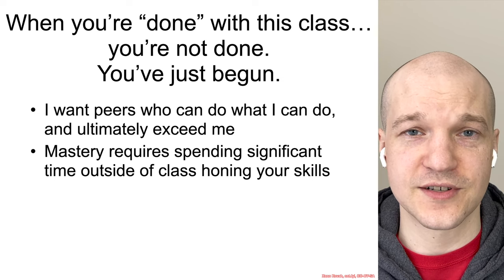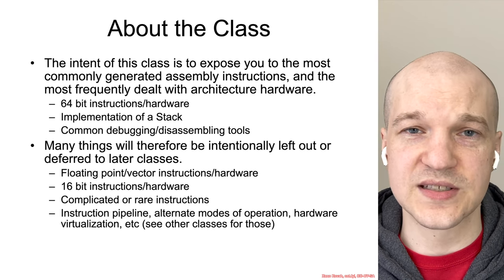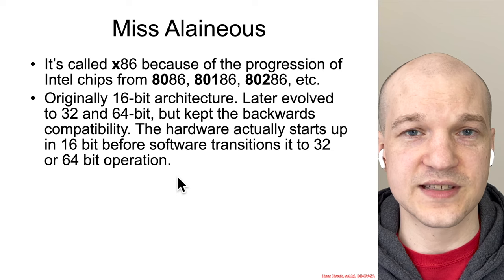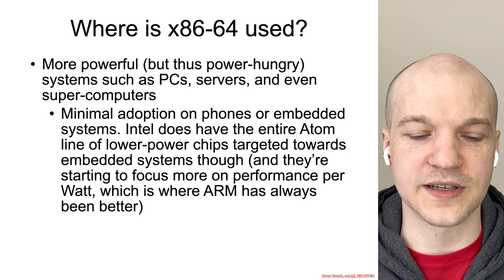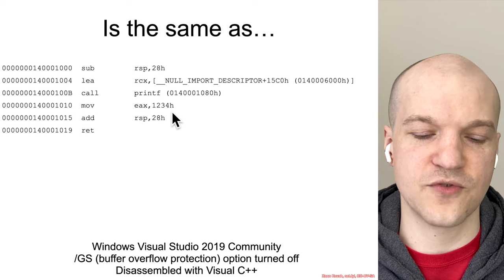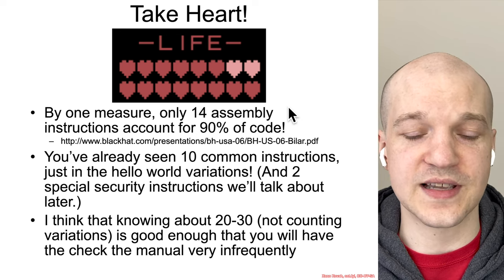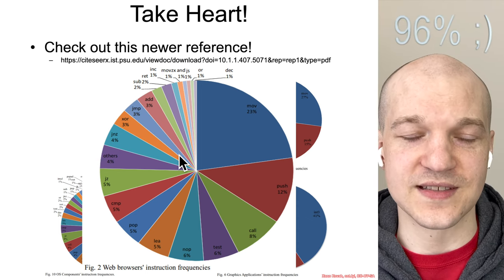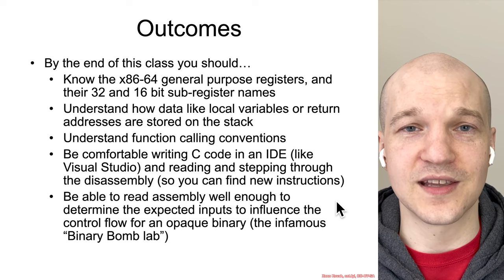Class Introduction - Architecture 1001: x86-64 Assembly